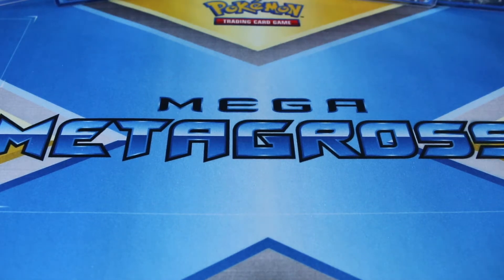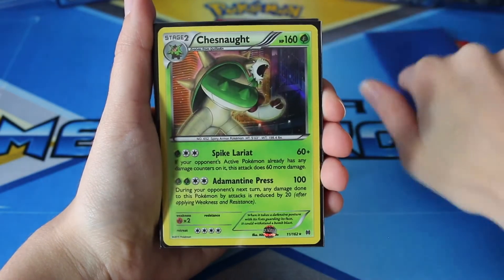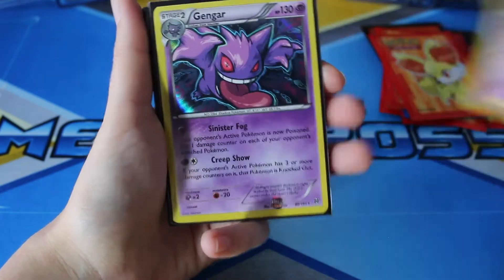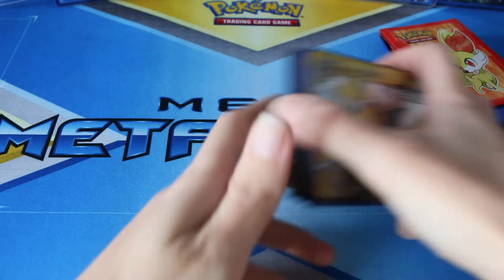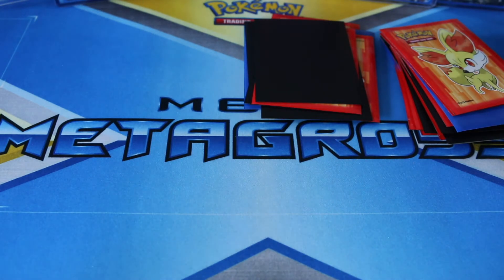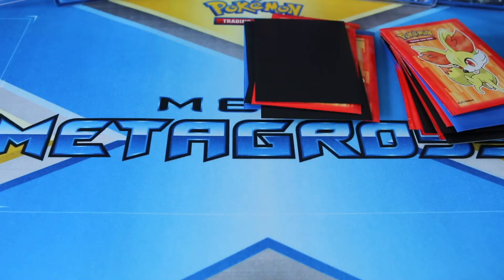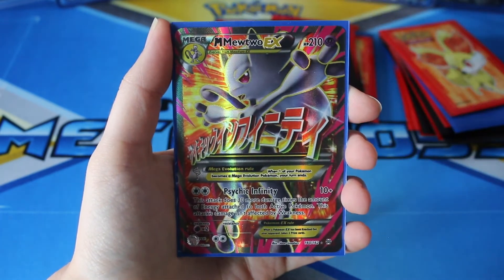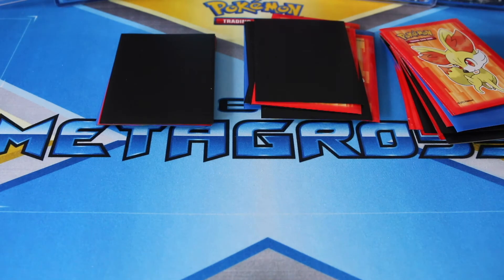My Pokemon BREAKThrough Card Collection!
In this video I give you a look at how my BREAKThrough collection is coming along.